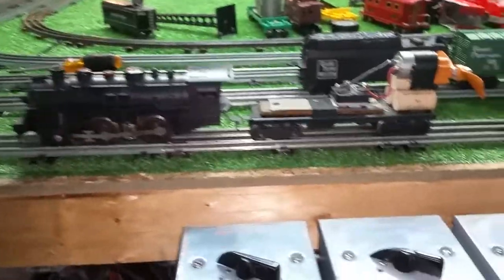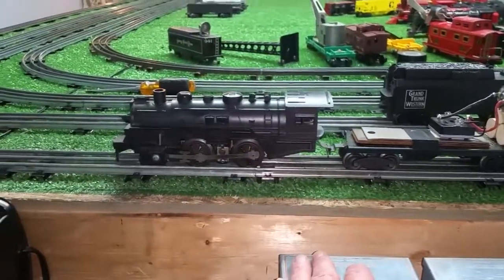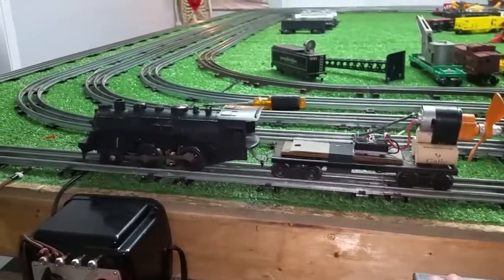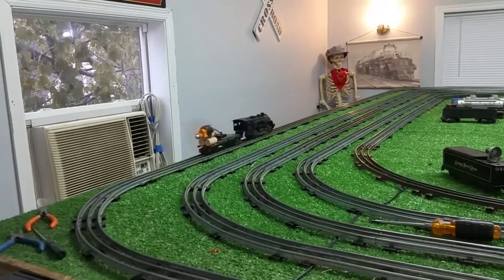MARX 490 DOUBLE REDUCTION MOTOR VS THE AERO CAR / AERO CAR WINS !!!